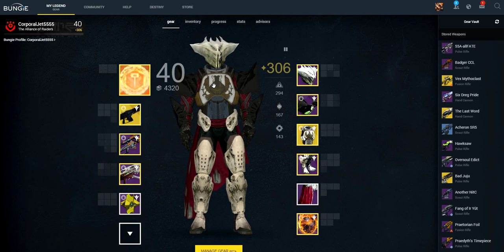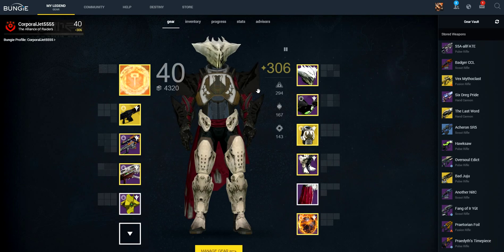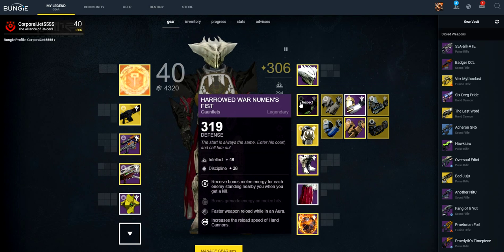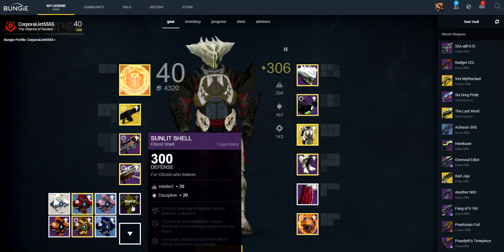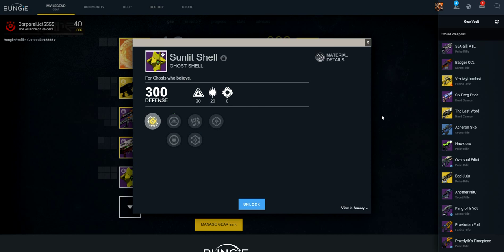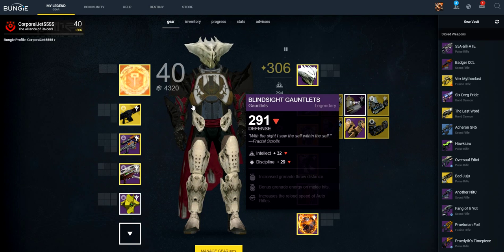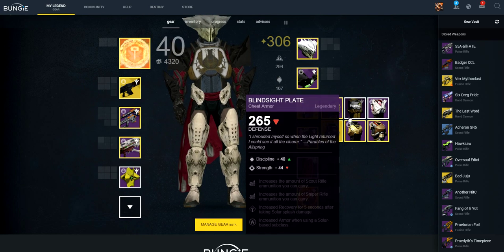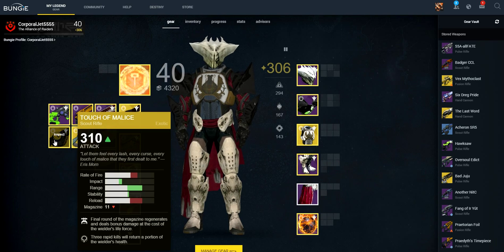Destiny - Trials of Osiris I GOT THE GHOST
Can we get 15 likes on this video it would help us out and it would make us want to do more videos for you guys!
British Finn

British Finn games

British Finn website

British Finn Messages

BFG Random Moments